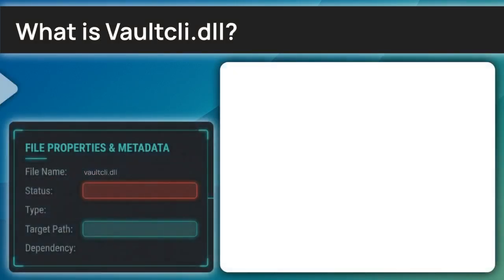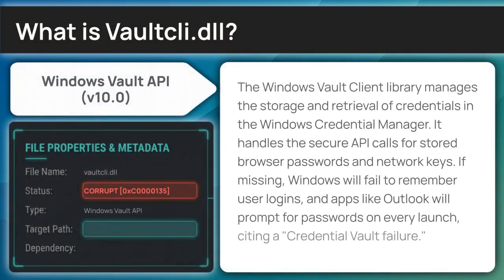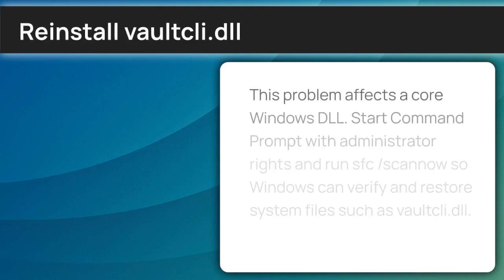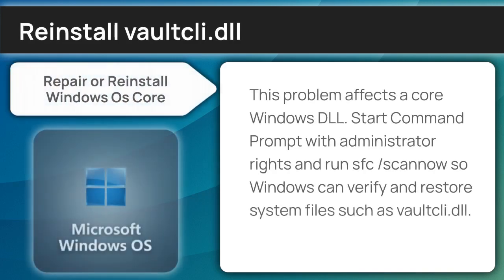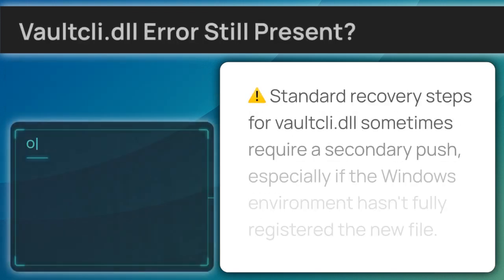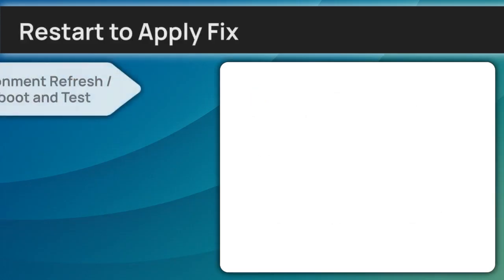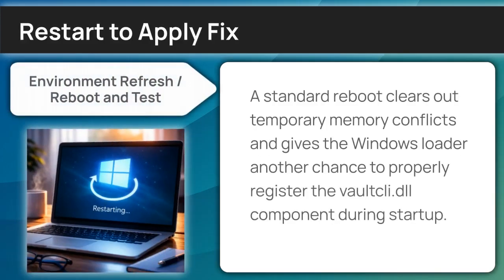How to Fix vaultcli.dll and Password Errors!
Vaultcli.dll: Tutorial on How to Fix Missing or Corrupt DLL Errors in Windows OS Core. 🛠️⚙️ Further details on an optional system maintenance option can be found

Seeing a message indicating that Vaultcli.dll is missing or not found? This video explains the role of this DLL, why Windows depends on it, and how its absence can impact Windows OS Core.

What is Vaultcli.dll? The Windows Vault Client library manages the storage and retrieval of credentials in the Windows Credential Manager. It handles the secure API calls for stored browser passwords and network keys. If missing, Windows will fail to remember user logins, and apps like Outlook will prompt for passwords on every launch, citing a "Credential Vault failure."

Vaultcli.dll is classified as a System Security Library DLL using the Windows Vault API interface in Windows OS Core. In the following steps, I’ll demonstrate standard troubleshooting procedures that may help restore normal operation.

▶ Tutorial Highlights:

- Research the vaultcli.dll library
- Restoring missing vaultcli.dll files

Timestamps:

00:00 - vaultcli.dll Missing Error Fix Windows 10/11 (Quick Guide)
00:15 - What Does vaultcli.dll Do in Windows System
00:40 - How to Fix vaultcli.dll by Reinstalling It
00:59 - Reboot Your System to Fix vaultcli.dll Error
01:17 - Fix vaultcli.dll Error Using Windows Component Store Repair
01:56 - Avoid Installing Infected vaultcli.dll Files